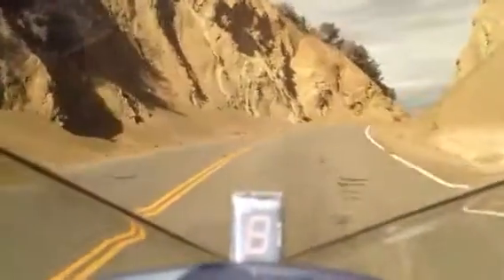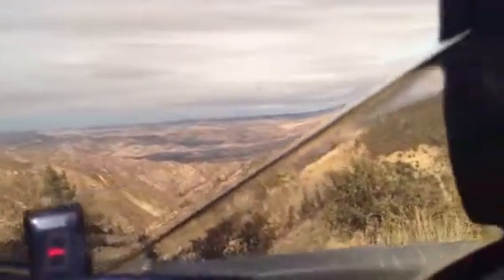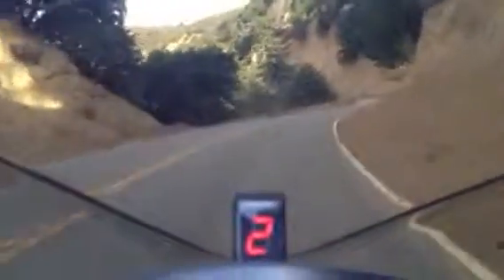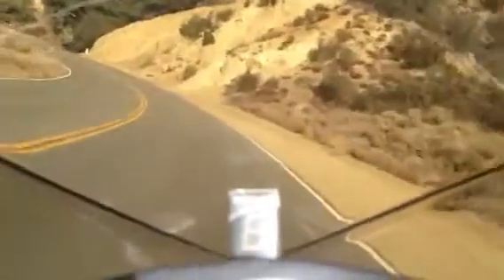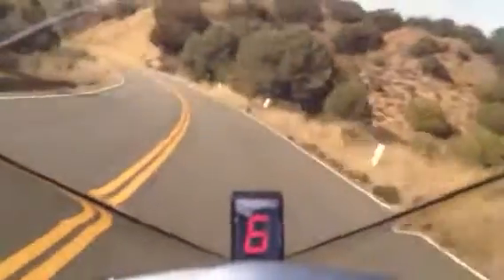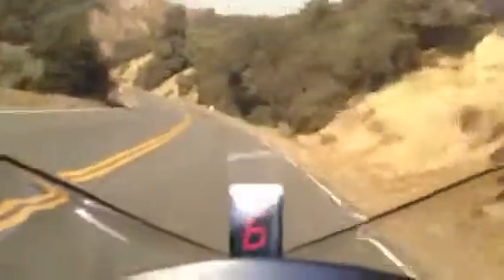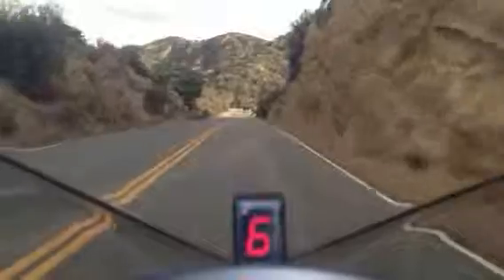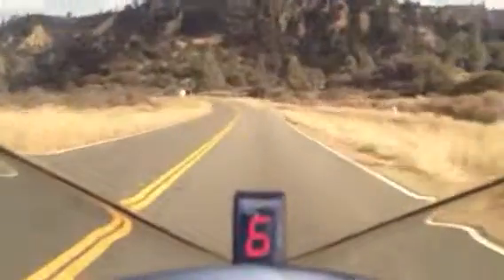The clunk's fire station ride...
This is my first iPhone video of hwy 33.. Starting at wolf's cafe, and ending at the Lockwood valley fire station...